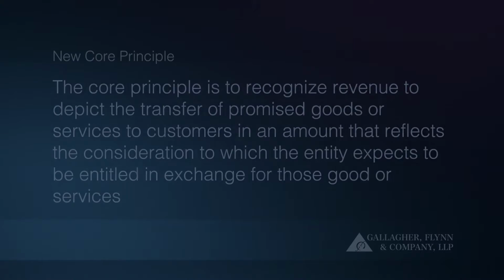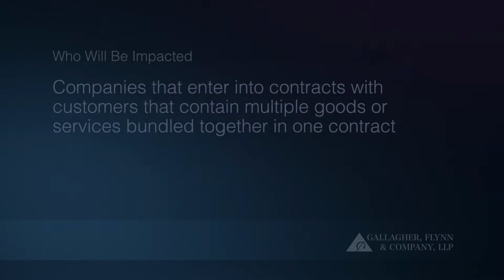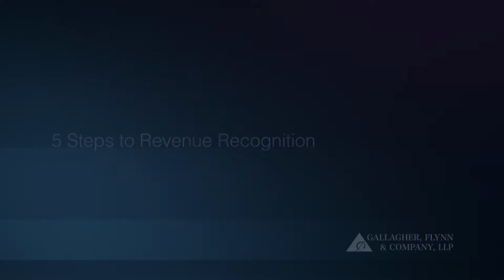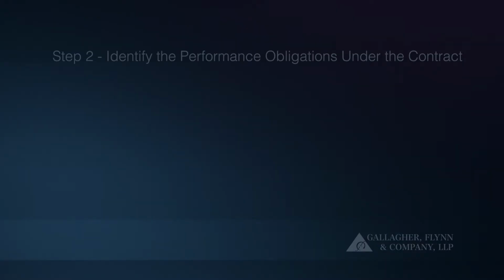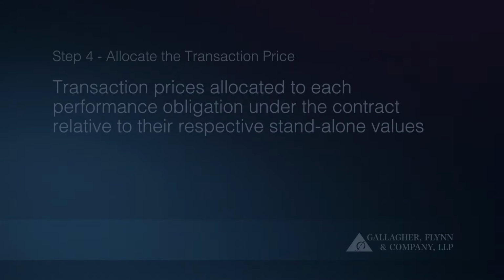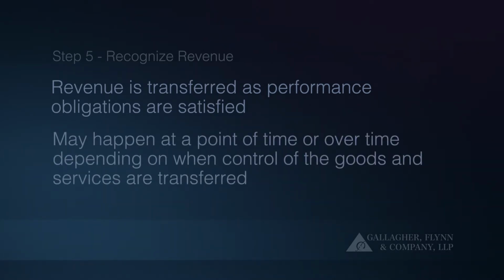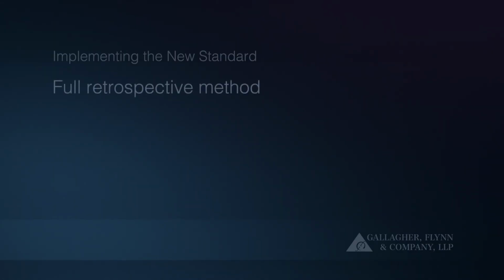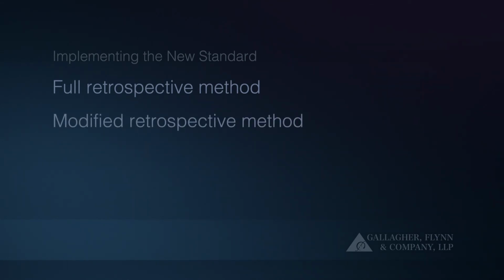Gallagher, Flynn LLP - Newsletter Video Revenue Recognition